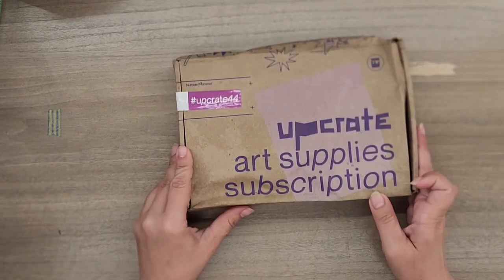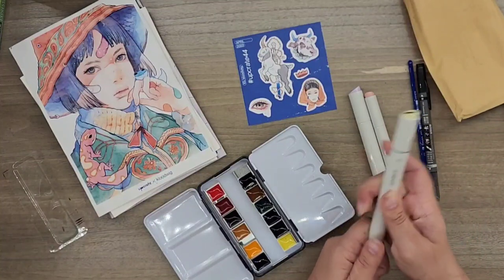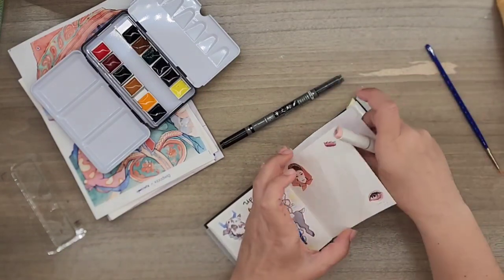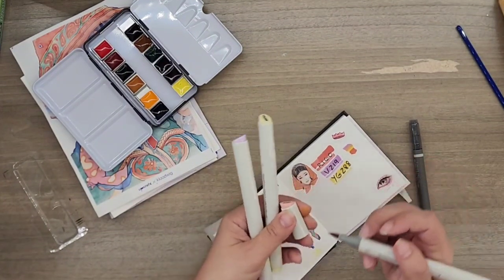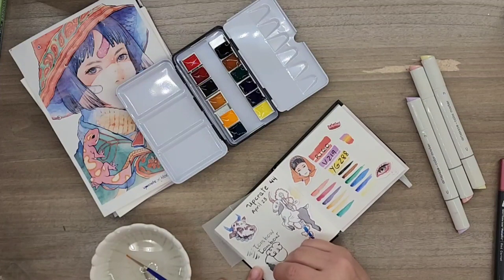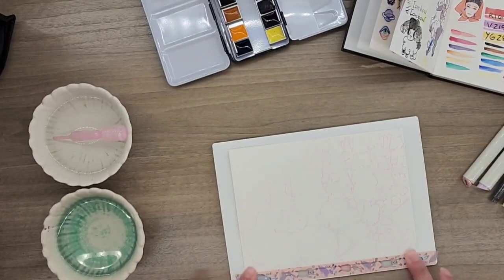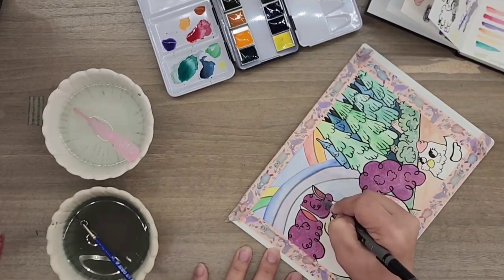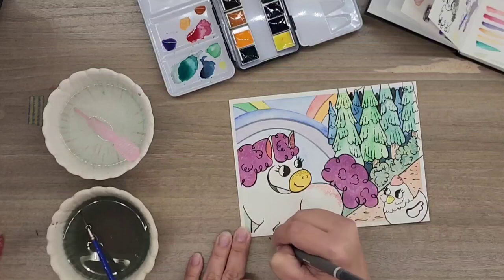UPCRATE 44 | Unboxing and Creating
Hello there Art Lovers! In today's video, I am   thrilled to bring you the exciting unboxing of UPCRATE 44 (for the month of April)! If you're a fellow art enthusiast, you're in for a treat as we explore the wonderful world of creativity through this supplies.

Each month, I eagerly await the arrival of this carefully curated box filled with a delightful assortment of art materials, tools, and surprises. It's like receiving a personal gift tailored specifically to nurture this artistic journey.

In this unboxing video, I will dive deep into the contents of the box. I'll be discussing their unique features, exploring their versatility, and sharing my first impressions.
Included in this box:
-Artspaze Watercolor set with 12 pans.
-Tombow Calligraphy double tip Marker (gray and black).
-Watercolor Paper 100% cotton.
-Brush.
-3 Artspaze Alcohol Markers.
and...
-Tombow Metallic Marker (to relace broken marker from previous box)
I'll be showcasing the materials and sharing tips and tricks while creating a ppice of art.

By joining our community, you'll be the first to know when we release new unboxing videos, art tutorials, and creative challenges.

Let's jump right into this art supply subscription unboxing together and discover the tools that will take our artistry to the next level. Prepare to be inspired, delighted, and motivated to create masterpieces with us. Get your favorite beverage and let the artistic journey begin!